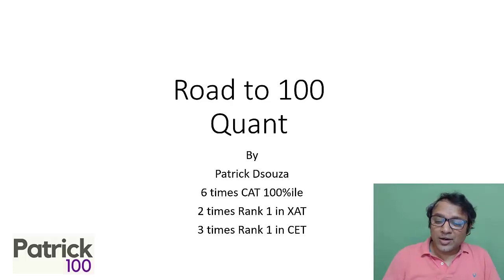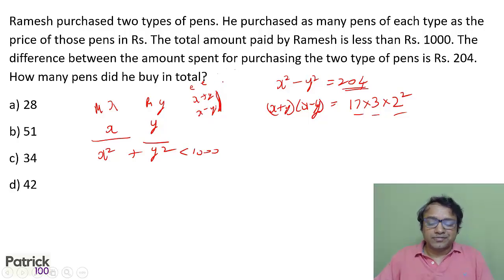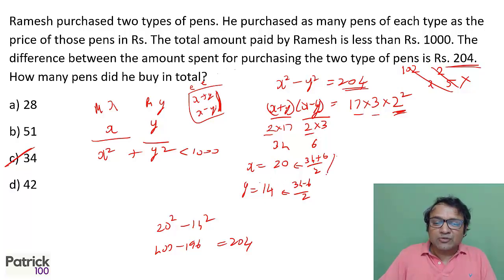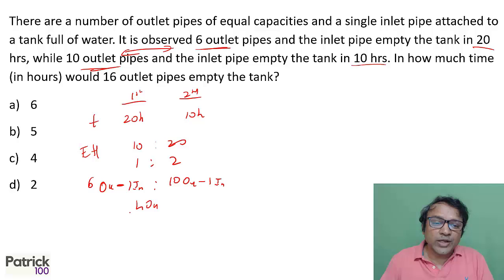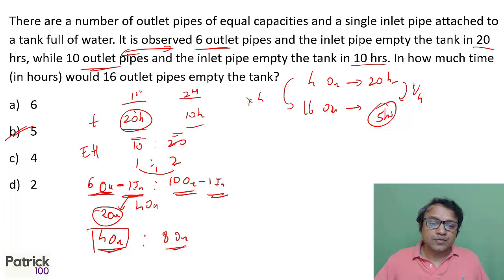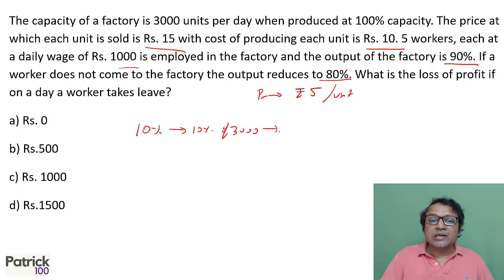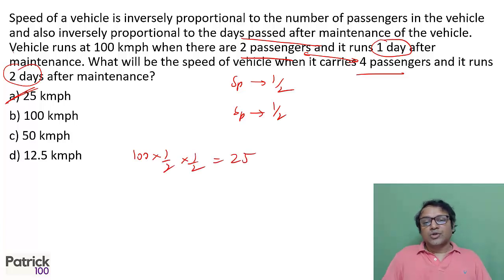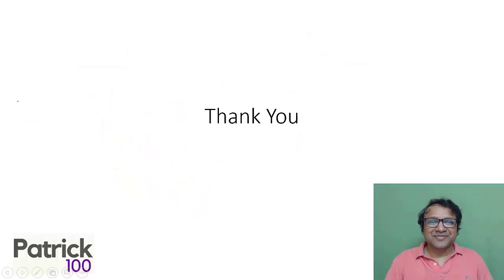Day 9 - Road to 100 Series | CAT 2025 | Practice Questions | Patrick Dsouza | 6 times CAT 100%ile